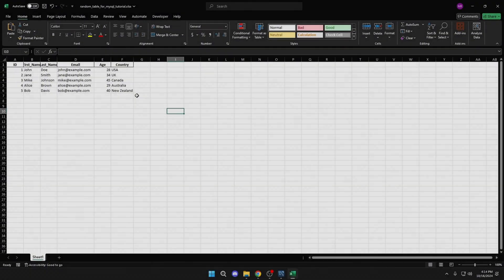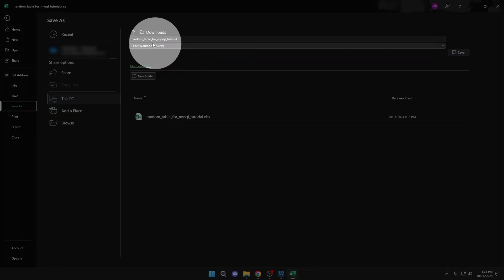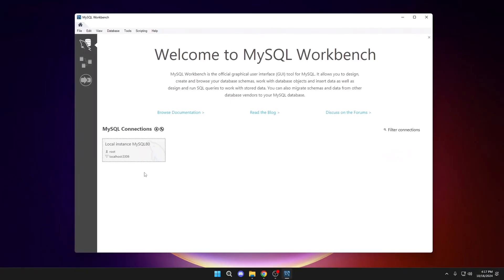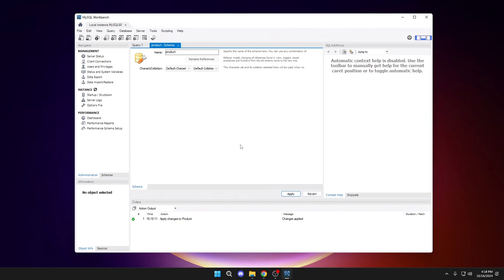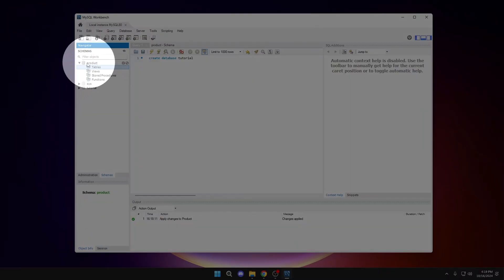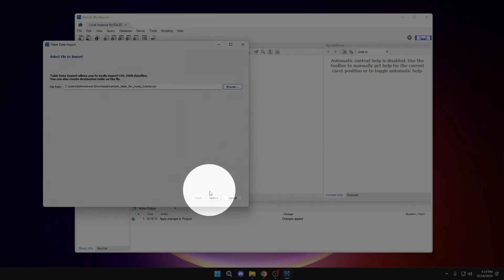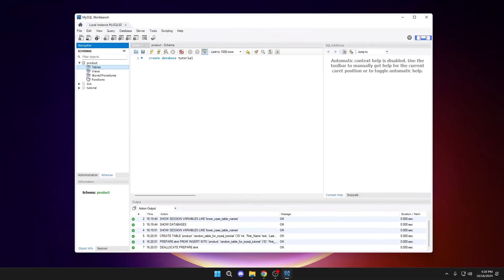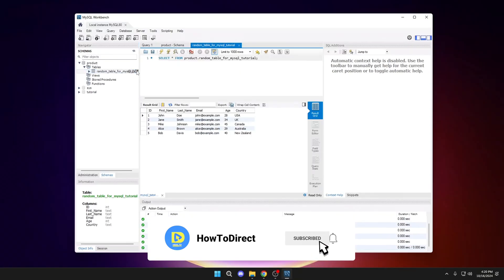How to Import Excel File to MySQL Workbench - Full Guide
How to Import Excel File to MySQL Workbench

In this video, you'll learn how to seamlessly import data from an Excel file into MySQL Workbench. Whether you're handling large datasets or managing a database, we'll guide you through converting Excel to MySQL and importing the file. The process includes transforming your CSV into SQL format, making it easy to upload into your MySQL Workbench.